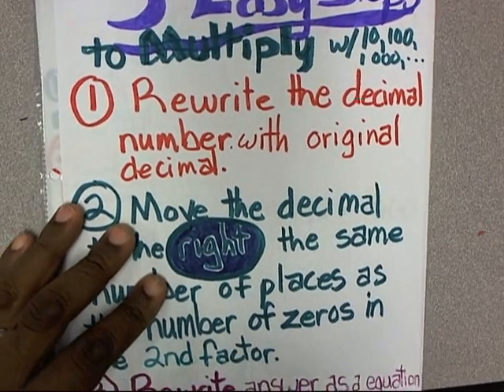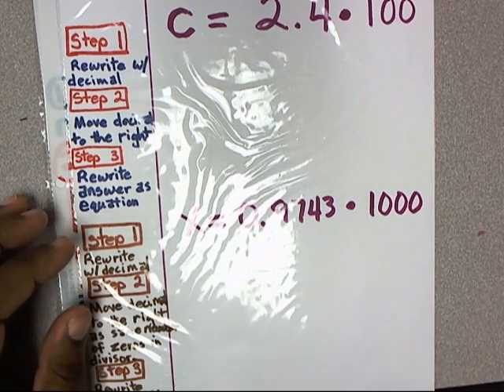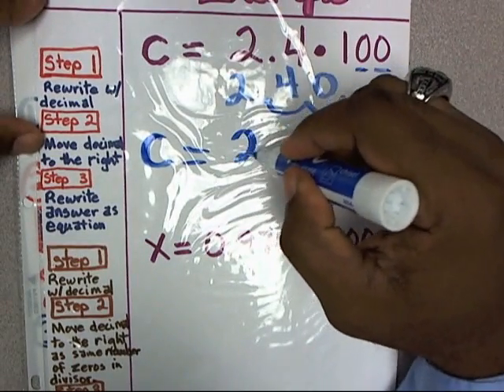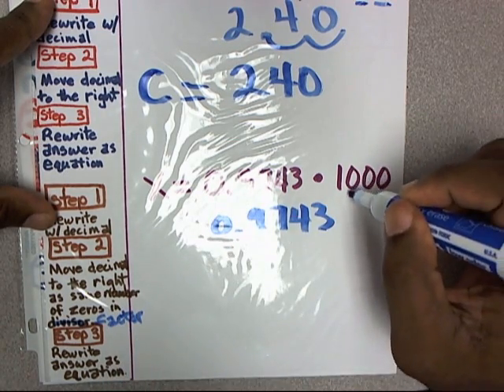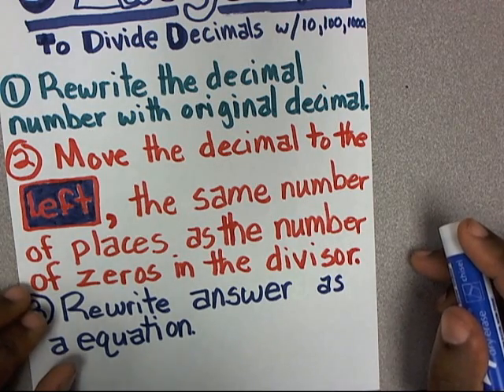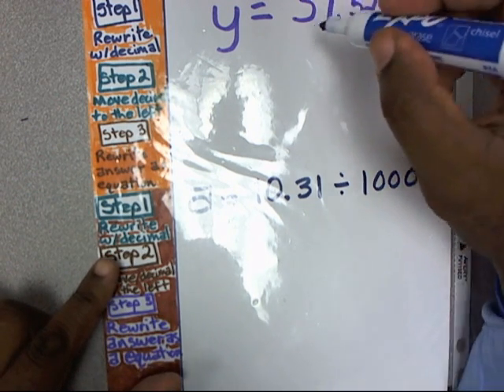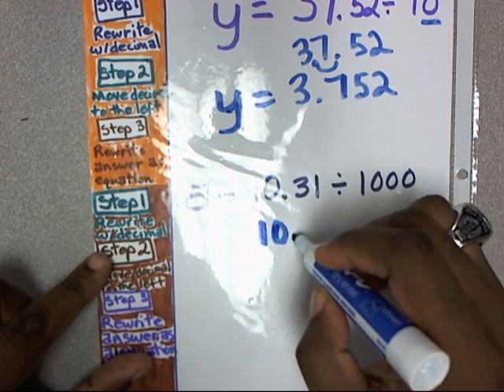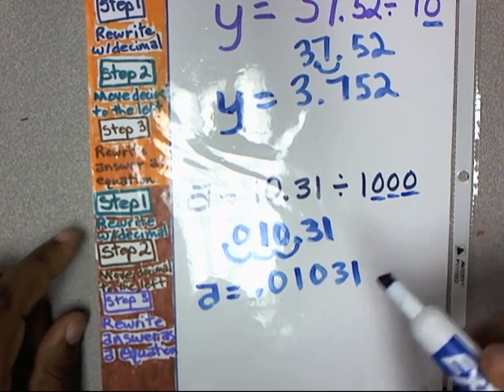Operations With Decimals 3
Hard Work Pays Off What Pays Off Hard Work.  Follow along with me on your sheet of paper and turn in to interactive notebook.  I believe in you. coach high